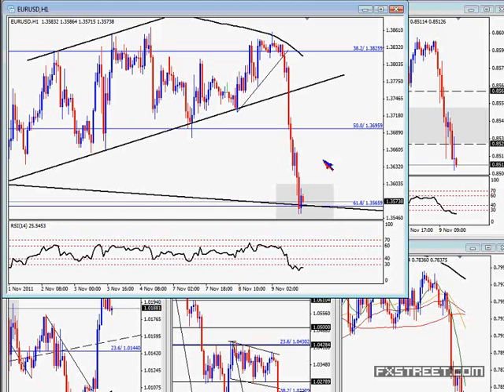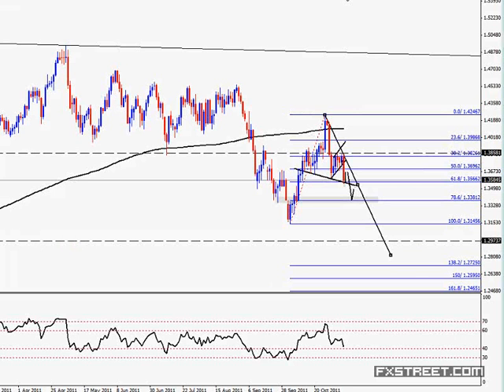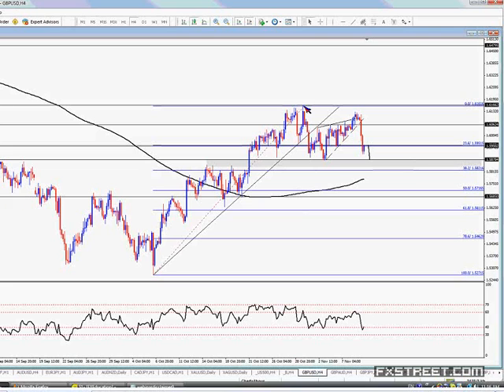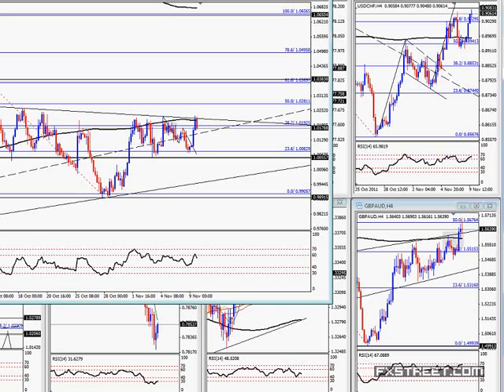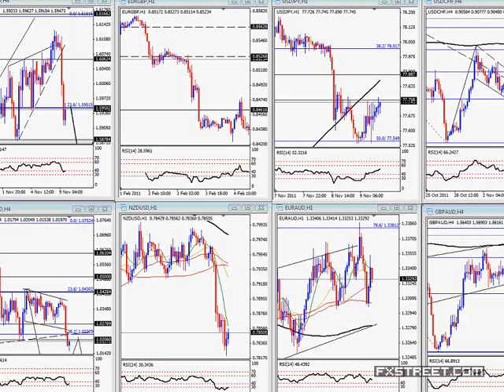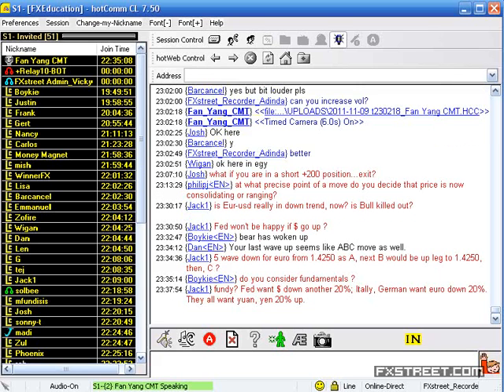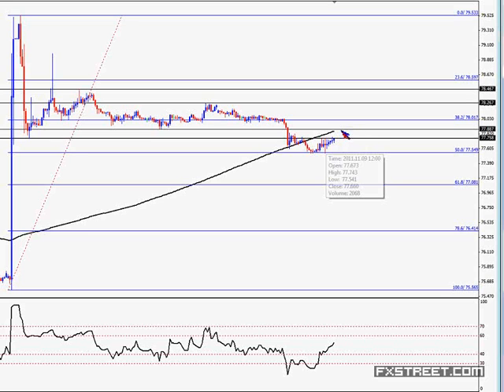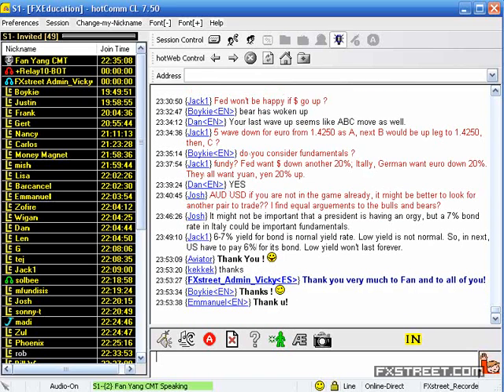Fan Yang, CMT: Technical Look at the Majors: Short and Long Term (Nov 09, 2011)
Date of issue: 09 November 2011. Speaker: Fan Yang, CMT. We will take a look at the technical setups in the EUR/USD, GBP/USD, USD/JPY, USD/CHF, USD/CAD, AUD/USD, NZD/USD and others in the short-term, as well as for the rest of the year. Along with anticipation of major fundamental themes, we will try to get on the right side of the market with high reward to risk, or stay out of high risk low reward setups.